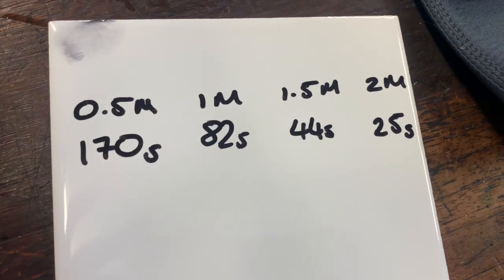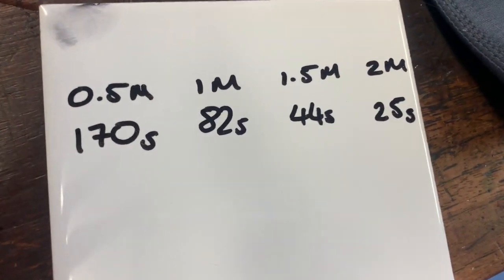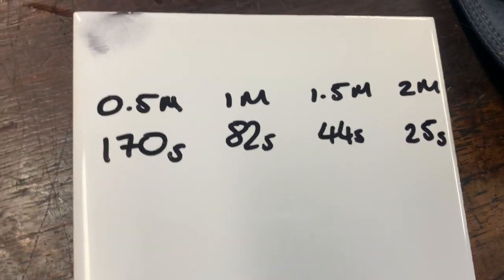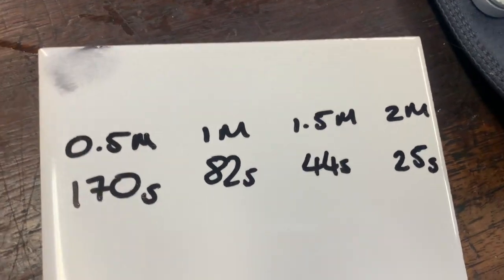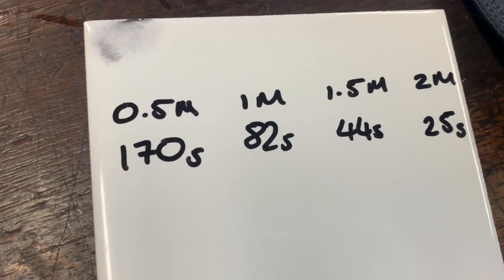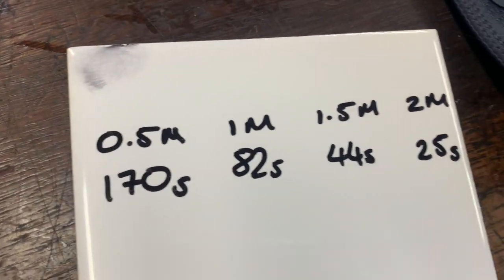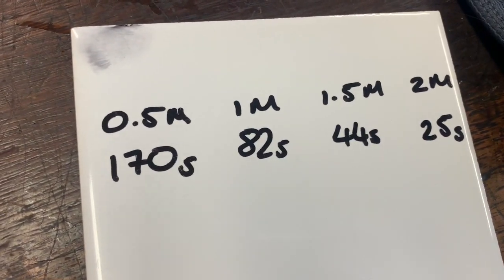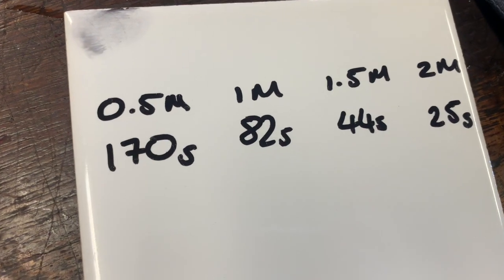Concentration of Acids Experiment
KS3 Science Acids and Alkalis